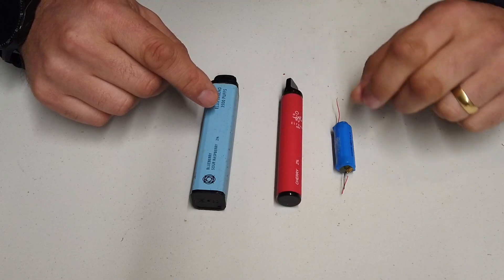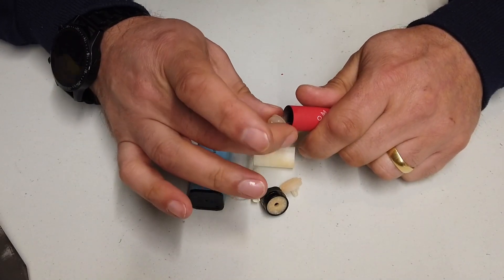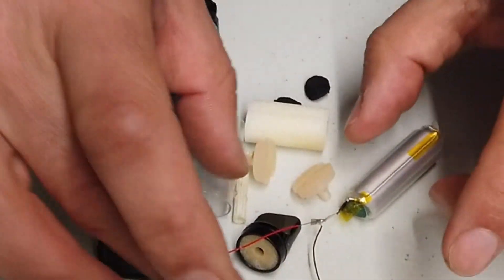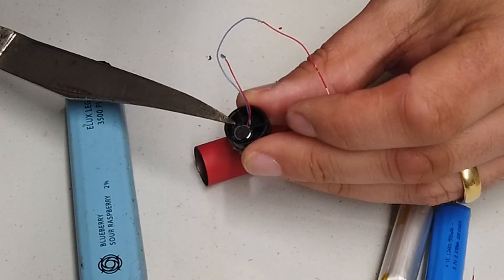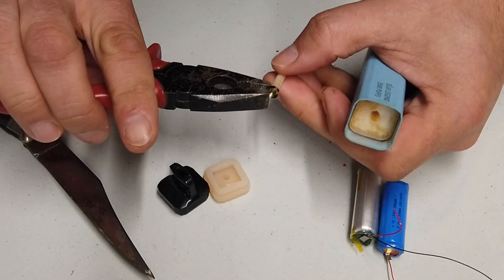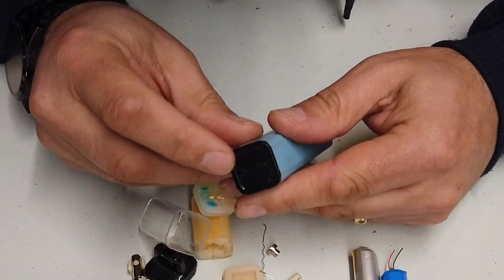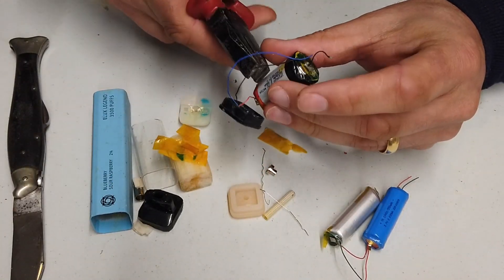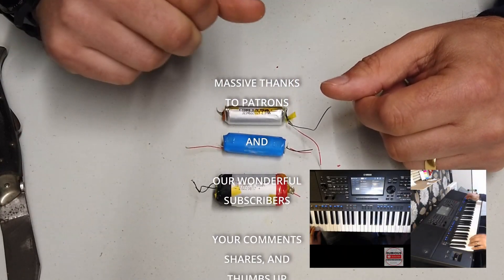DuB-EnG: Vape Lithium Cells Discarded Disposable Reclaimed Batteries Upcycling Waste Electronics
You stumble across these disposable vapes in the streets, they have lithium rechargeable batteries that have lots of charge cycles left in them.  Let’s dismantle tear down and get to the treasure!